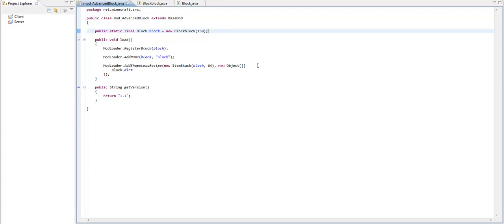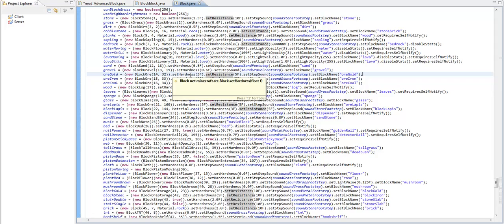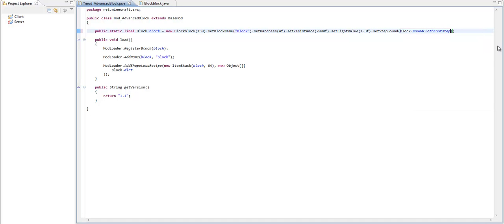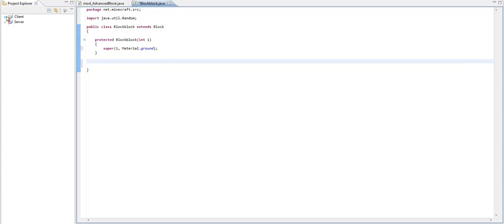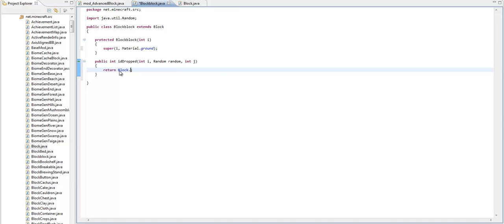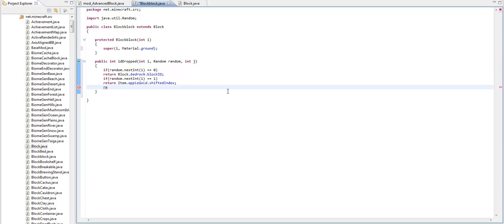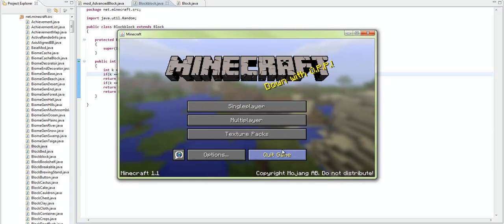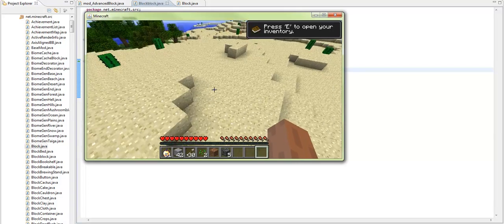Minecraft | Modding Tutorial | Advanced Block Series | Block settings and id dropped | Ep.3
This tutorial will show you how to manipulate a blocks settings and make it drop random items and blocks.